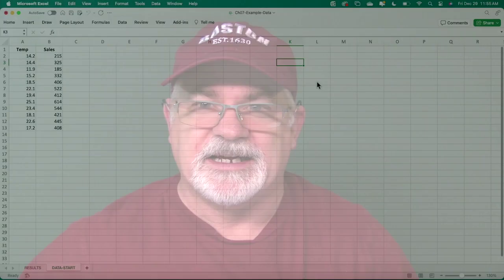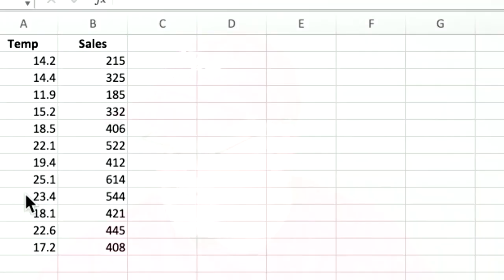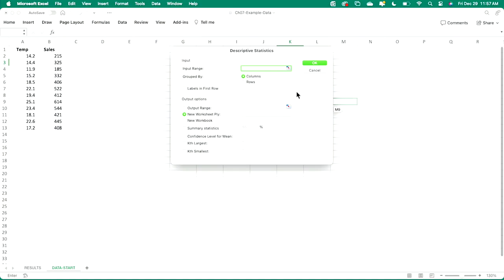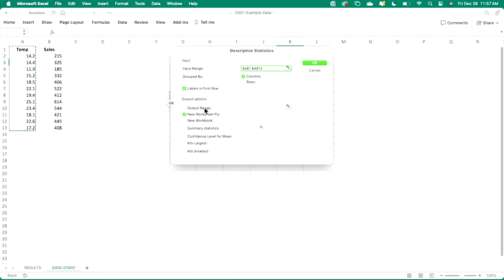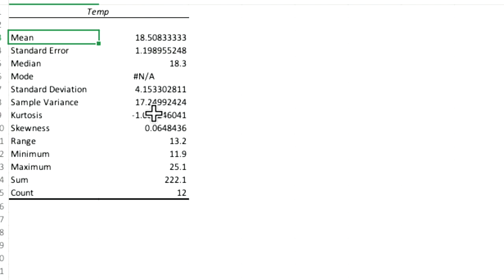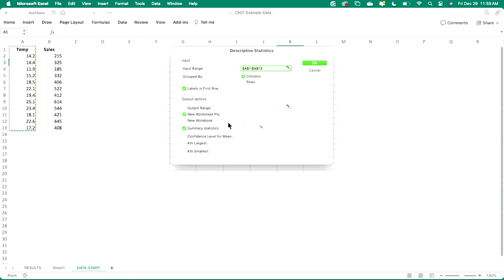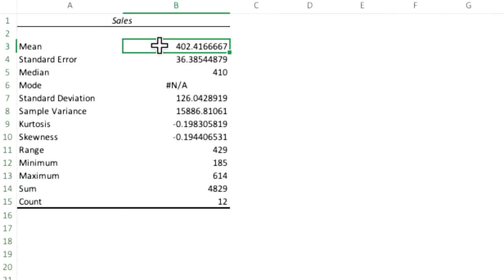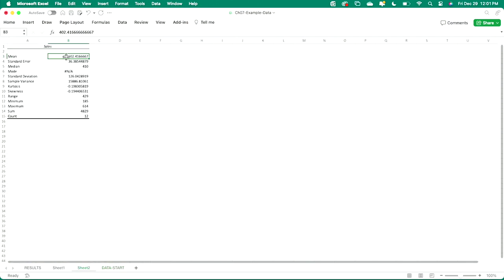Excel - Descriptive Statistics